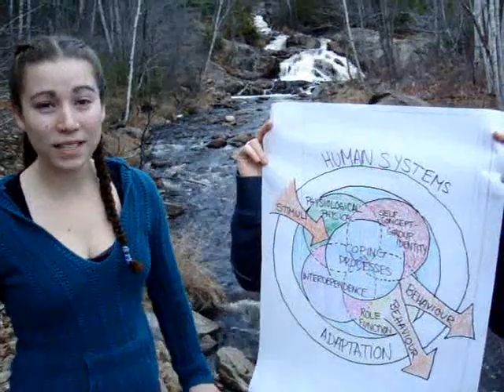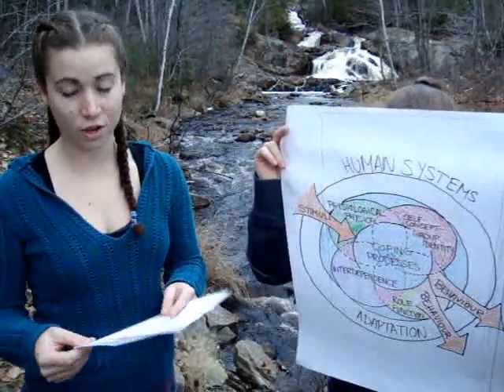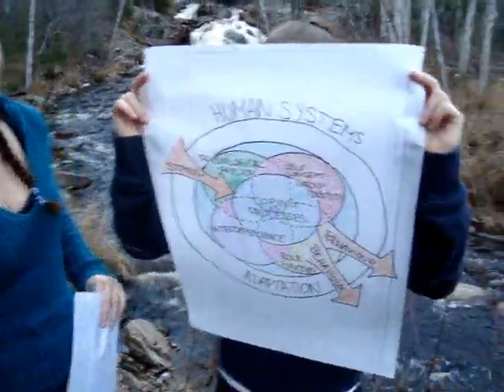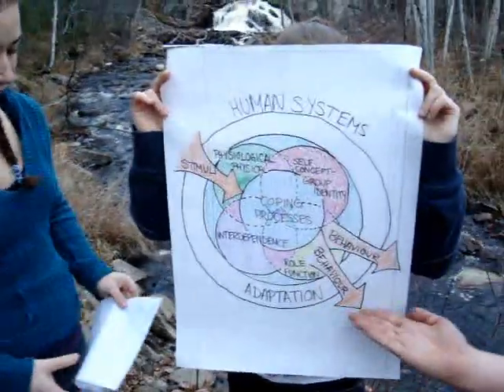Nursing Theorist Callista Roy Part 3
This is the third part of the presentation that we did on Sister Callista Roy.